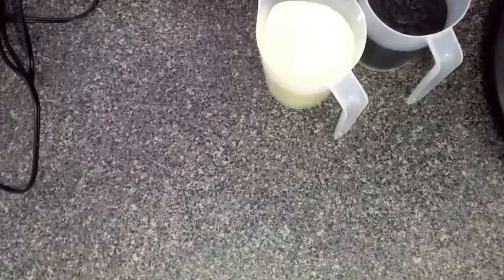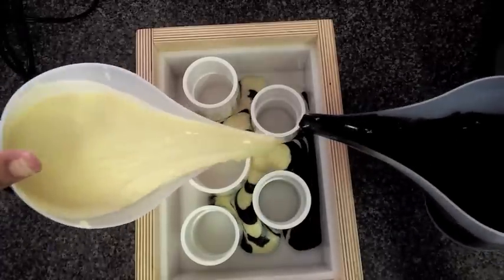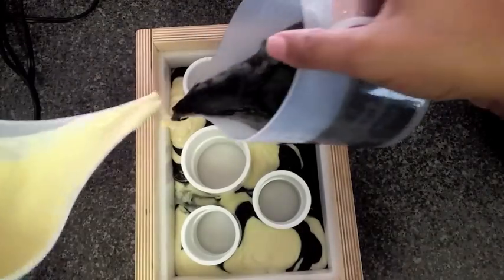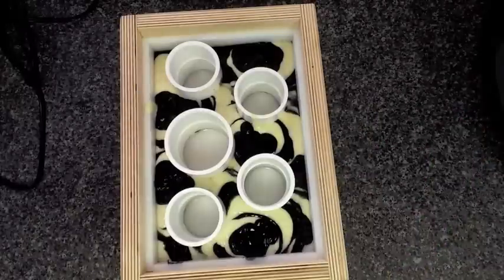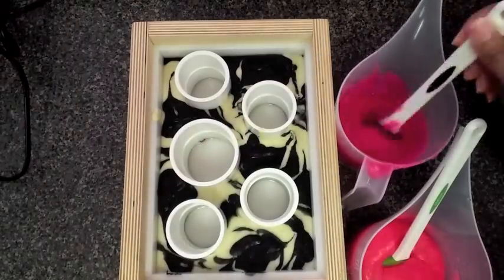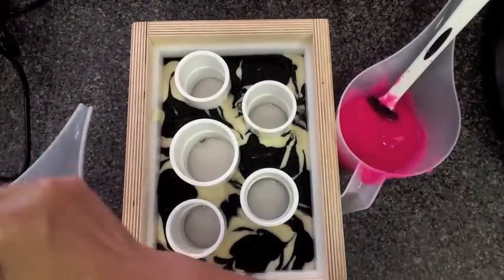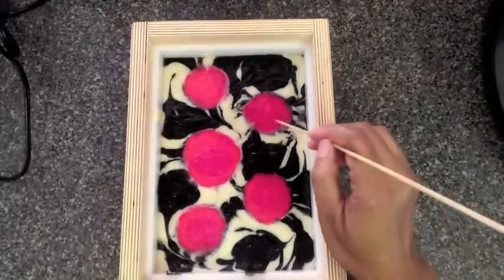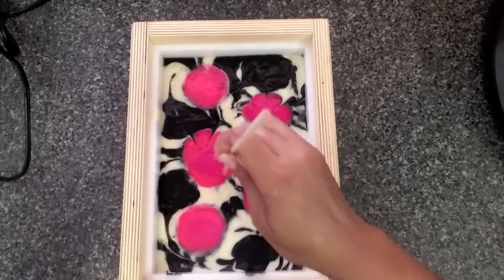Hot Process Flowers In Bloom Tutorial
This Hot Process Soap was created using the SJHP/SBHP Method.  The Soap was cooked in 10 minutes on the countertop using a Stick Blender.

If you would like to know more about this method, please watch the previous YouTube videos.  And if you would like to learn how to cook soap using this method, please order the SJHP/SBHP Hot Process Soapmaking with Sharon Johnson  eBook Tutorial which includes Step-By-Step instructions as well as simple and effective Hot Process recipes.  Your success is only an eBook away!  Success is guaranteed!

Link to Workshop Heritage Etsy Store for Slab Mold

Link to Chandler's Rose Website for the purchase of Iwo Jo Fragrance Oil

What People Are Saying About Us!
First time using the SJHP method and I'm NEVER going back. Wow!! Almost 60 oz of PUMPKIN GINGER CHAI soap - made with organic pumpkin purée for some of the water and also added after cook. Love it!!! S. Milan

My first time using Sharon ebook and sbhp soap. I made think it turned out great. This is scented with my own gold. I made it last night and cut within three hours. Yea.  A. Sayer

Oatmeal/Honey HP Soap...using Sharon Johnson technique! They are getting smoother and smoother Sharon with each attempt! Its unbelievable! I believe I am officially addicted to SBHP.  I just keep making soap. Its so darn quick now!  I would like to thank you Sharon for sharing your soaping techniques with us. You are surely amazing along with your products! This is my attempt at SBHP T. Brown

I recently took my love of making soaps serious enough to start a business. The one thing I love about what you have done Sharon is you have given people not only the opportunity to invest in their craft with your E-Book but also a powerful tool to invest in their business. I have made four loaves of HP soaps in one day and that is due to the unbelievable amount of little time it takes to make HP now using your method! Not to mention the freedom of being so creative with it! I have spent more money on molds, time and guess work with fingers cross making my CP soaps then I could ever spend purchasing your E-Book. It is well worth the investment! Kudos to you! T. Brown

OMG, purchased ebook yesterday and had to give it a try! All I kept saying OMG! The batter was so fluid even before I added sour cream ( that's right, didn't have yogurt) and it becomes even more fluid! I had two colors mixed, so I hurried and mixed one more and did a drop swirl! Clean up was a joy! LOVE! Thank you Sharon Johnson!  This book will change your soaping experience 100% in the best direction.  M. Street

This is the bastille recipe made this morning from Sharon's ebook and is the best result I have gotten from any process or any recipe using this mold. It is tinted slightly greener than the pic shows and scented with Tuscan olive leaf fo. Although my favorite mold, until now, it was almost impossible to get good results from. I am going to make another batch of bastille this afternoon. The only recipe I haven't made yet is the lard oil recipe. Coming soon! K. Roscoe

Holy cow! I just made the Wally World recipe from Sharon's ebook and it is an amazing recipe. It feels just like a very high end, luxury soap (as I call my soaps that have lots of shea and mango butters). I did the secret feather swirl and that remains to be seen but the soap is lovely! Has anyone else made it? K. Roscoe

I have gone crazy with the recipes in the ebook and am making soap almost daily! K. Roscoe

Sharon Johnson's E book is now available. This is a New Revolutionary method for hot Process soap that, other than changing my soaping life, takes 10 minutes from adding the lye to having true blue ready to use soap! and clean-up is a breeze because everything is coated with soap, not process... you really need to check it out.  This morning I made a batch of Oat milk and Honey soap and from adding the lye water to putting it in the Freezer for 2 hours, took me all of 25 minutes and that INCLUDES the clean-up. I am ready to set up and do another batch. After my soap comes out of the freezer and I cut it, I will give it 2 days to dry, and basically it is ready to sell...it is a FANTASTIC way to soap without those interminable waiting for curing times of 6 to 8 weeks... M. Torrealba